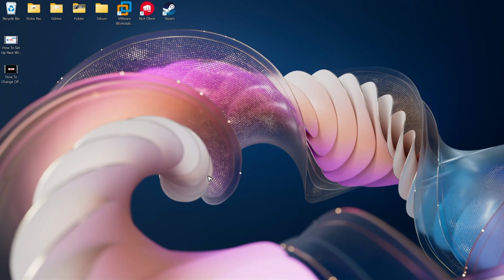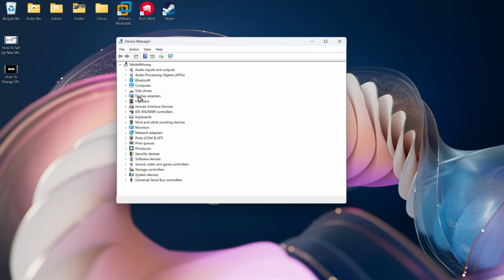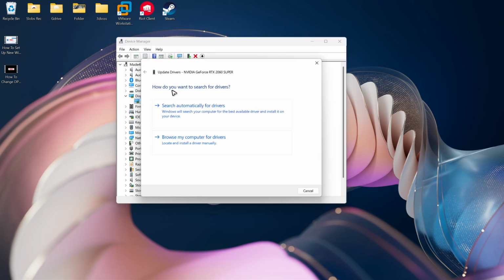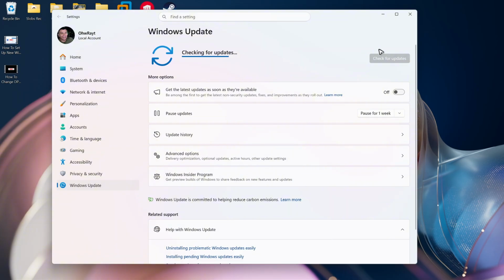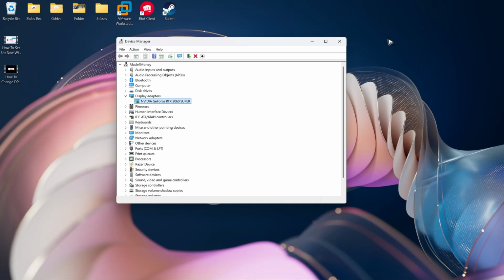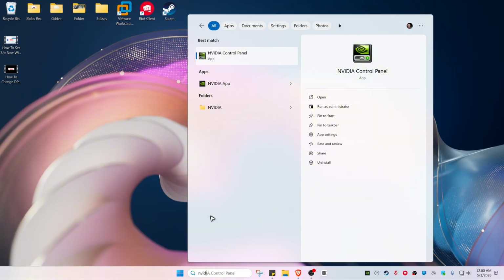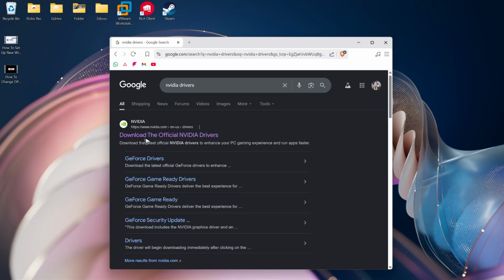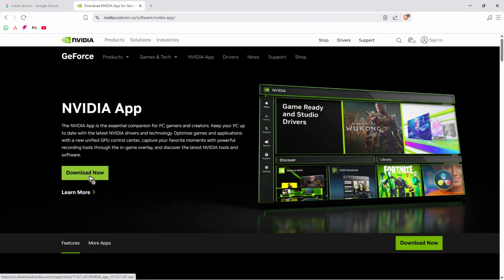How To Fix NVIDIA Graphics Card Not Detected in Windows 11 (Full Guide 2026)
How To Fix NVIDIA Graphics Card Not Detected in Windows 11

In this video, I will show you how to fix NVIDIA graphics card not detected in Windows 11. This issue can prevent your system from using your GPU properly, leading to poor performance, missing display options, or games not recognizing your graphics card. It is commonly caused by driver issues, BIOS settings, or hardware detection problems. In this step-by-step tutorial, I will guide you through enabling your GPU, reinstalling drivers, and fixing system settings so your NVIDIA graphics card is properly detected and working again.

00:00 Introduction
00:10 How To Fix NVIDIA GPU Not Detected